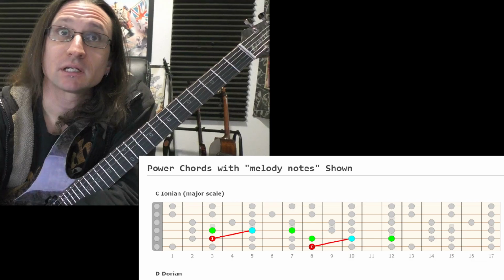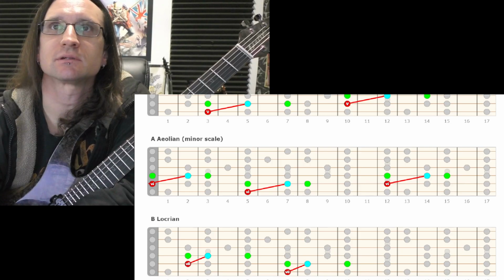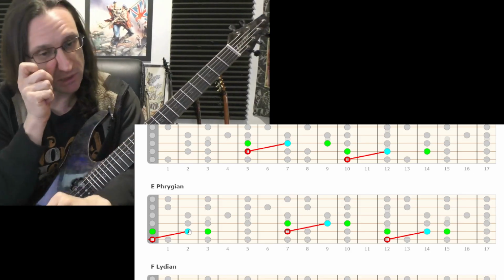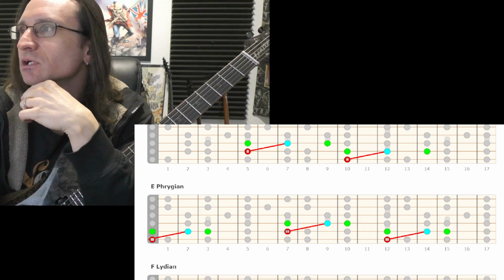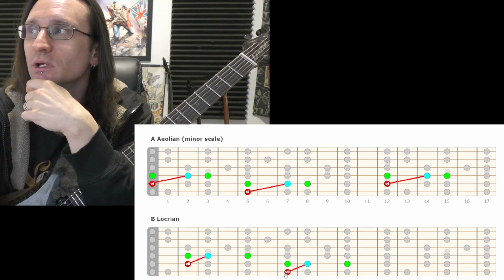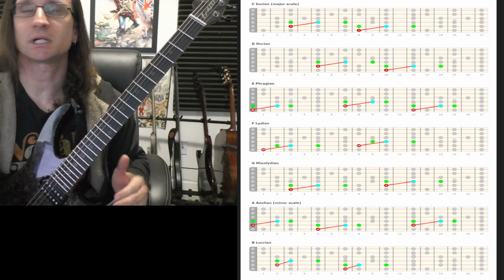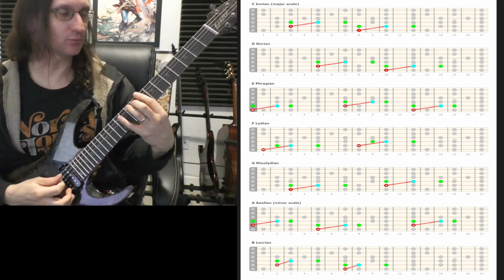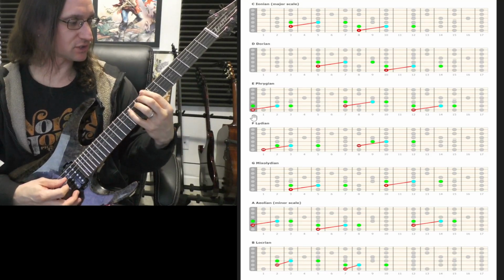Dave D. Video Recap 4-24-23